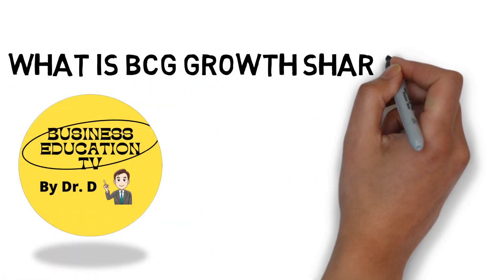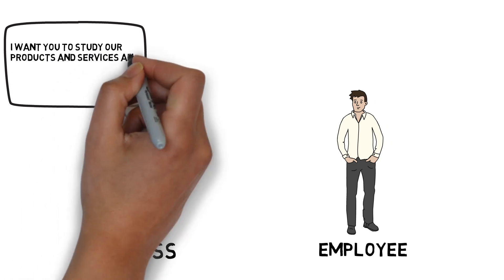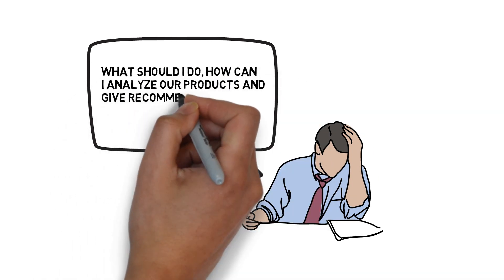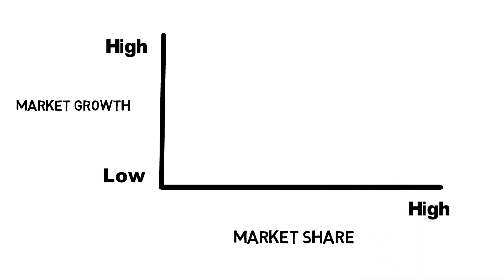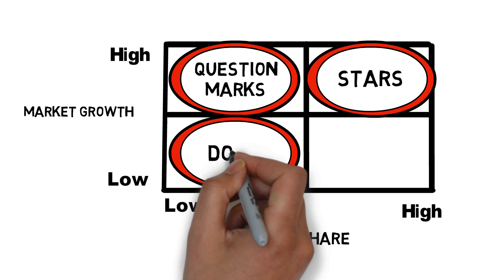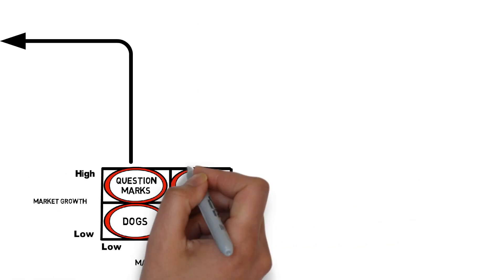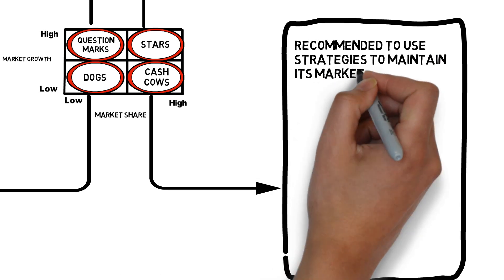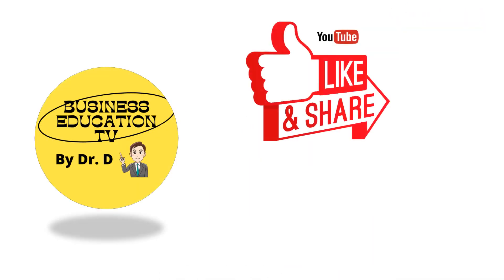BCG Growth Share Matrix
Boston Consulting Group or BCG Growth share matrix is a tool to represent company's product in terms of their Market growth and Market Share.

Products that have High Market Growrh But Low Market Share are called Questions Marks

Products that have High Market Growth and high Market Share are called Stars

Products that have Low Market Growth and Low Market Share are called Dogs

While products that has low Market growth but high Market Share are called Cash Cow

For Questions Marks, it can be recommended to strengthen selective products and focus on niche markets

For Stars, it is recommended to invest in strategies to maintain its leadership status

For Dogs, it is recommended to study these products to improve and divest if necessary

For Cash Cows, it is recommended to use strategies to maintain its market share.
And use generated cash to sustain stars.
Invest in new product development
And enhance selected products in the question marks